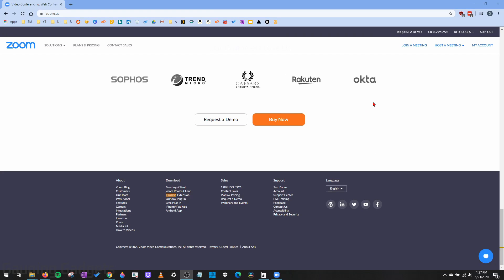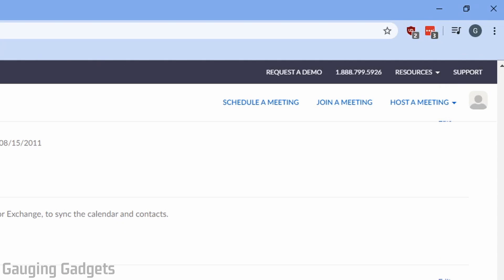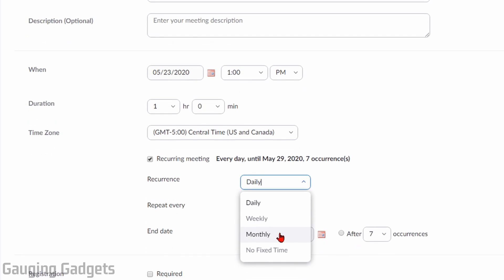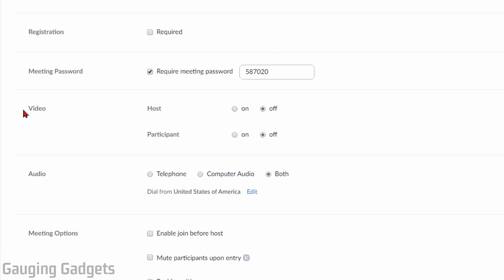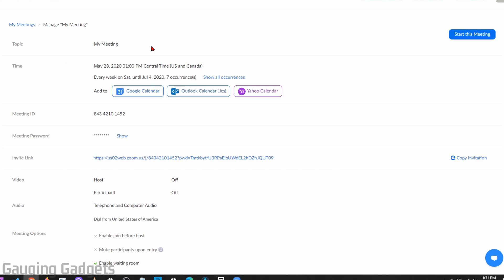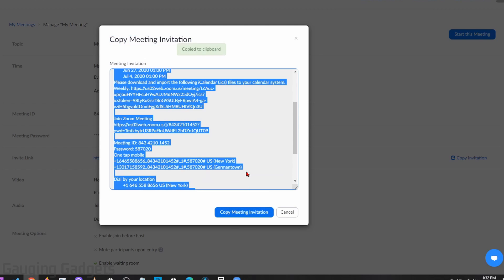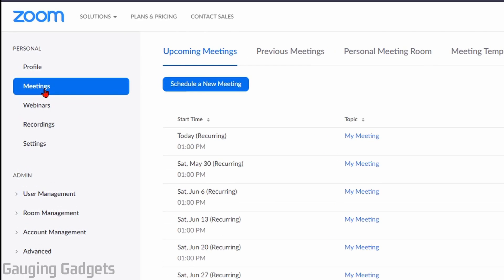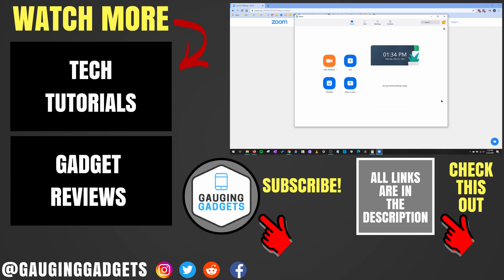How to Schedule a Zoom Meeting - Zoom Tutorial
How to Schedule a Zoom Meeting? In this tutorial, I show you how to schedule and start a Zoom meeting. Scheduling a Zoom meeting allows you to configure the topic, time and date, password, and much more about your Zoom meeting. Zoom even makes it easy to add your Zoom meeting to a calendar or share an invite with coworkers or friends.

Follow the steps below to schedule a Zoom meeting:
1. in the browser on your computer or phone.
2. Log in to your Zoom account.
3. Once logged in, select My Account.
4. Once in your account, select Schedule A Meeting.
5. Fill in the meeting information including meeting topic, description, time, date, time zone, meeting password, video settings, audio settings, meeting security, and adding an alternative host.
6. Once you have entered the information, select Save at the bottom of the screen to schedule the Zoom meeting.
7. You can now add the meeting to your calendar or copy the invitation to send it.